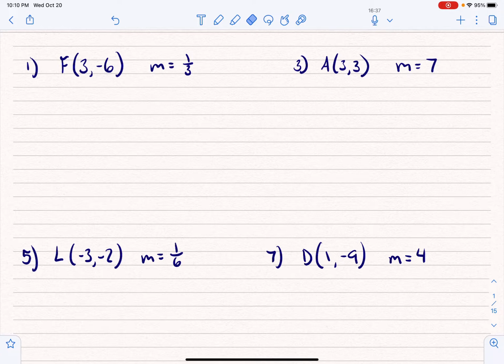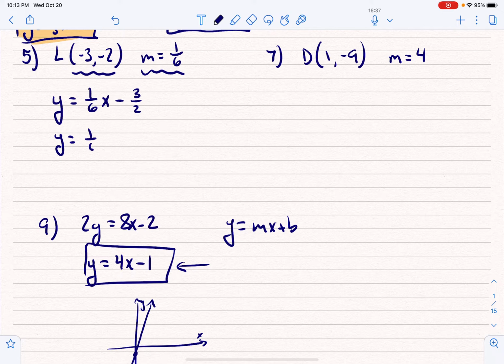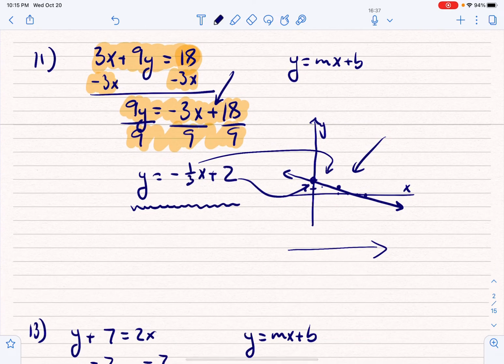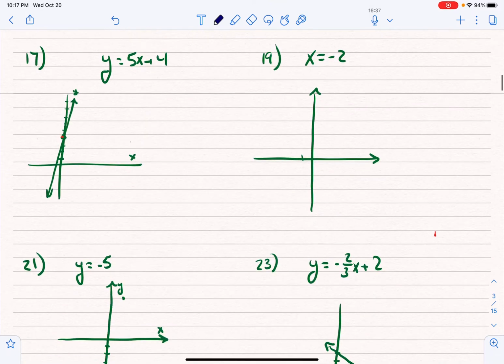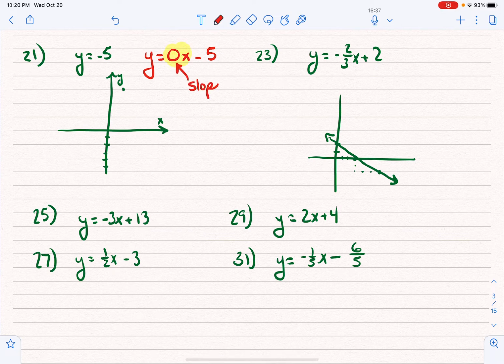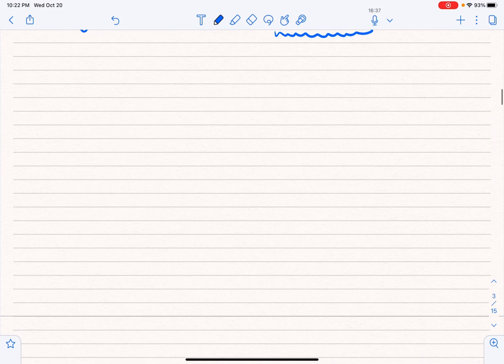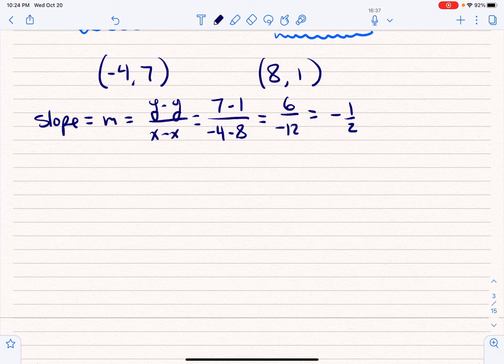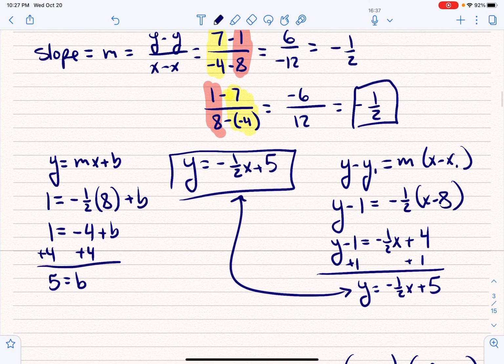Geometry HW Practice 3-5 Worksheet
The odds from this problem worked out